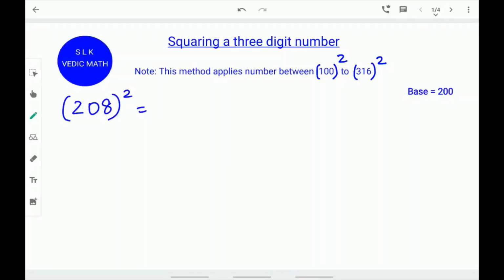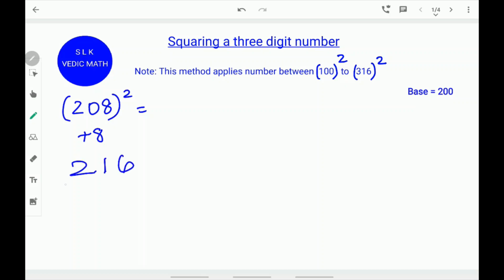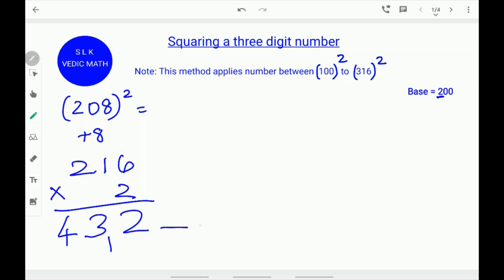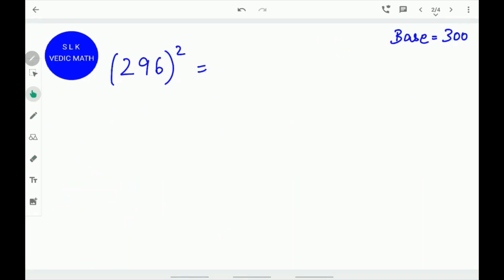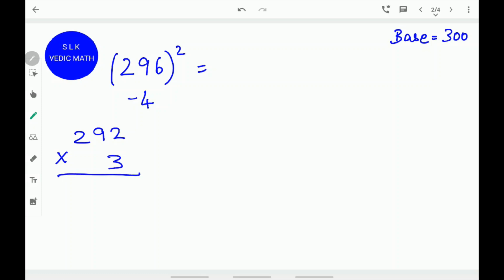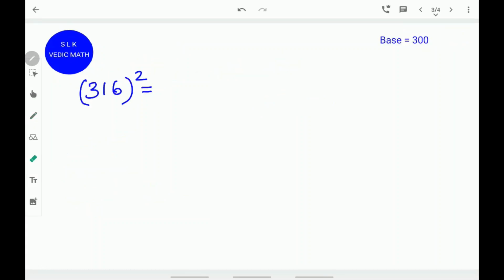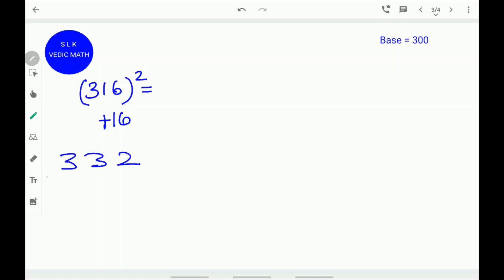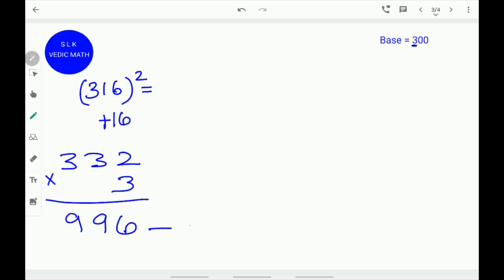Easy way of Squaring 3 digit numbers | Speed Math | Square three digit number in mind | Square Trick